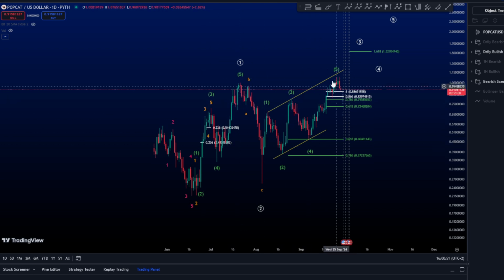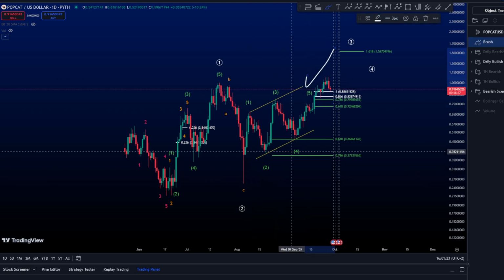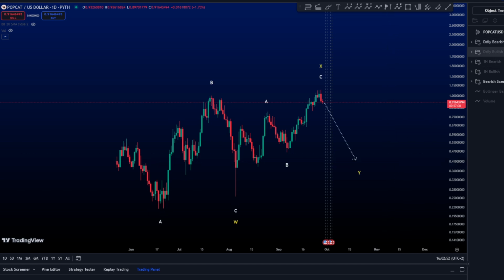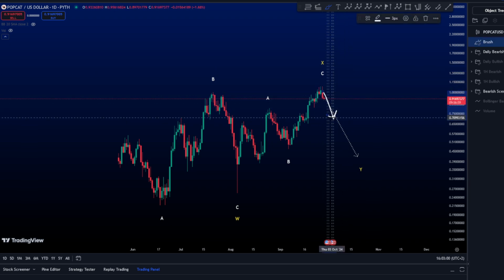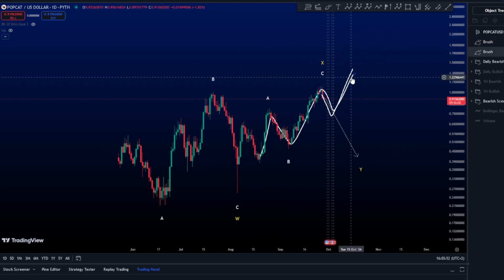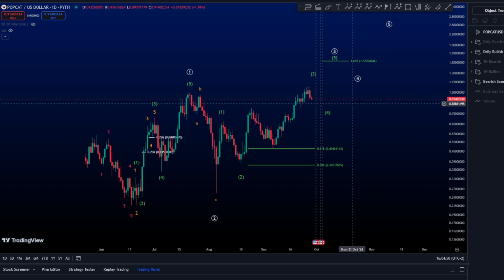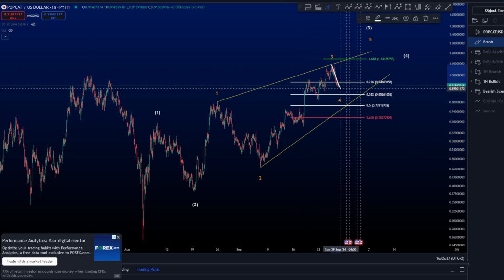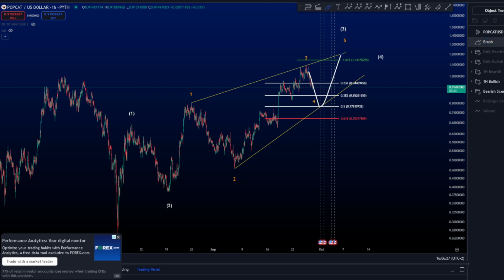POPCAT !! SOMETING BIG IS COMING !! Elliott Waves Technical Analysis and Price Prediction